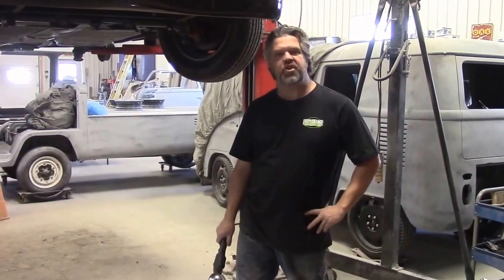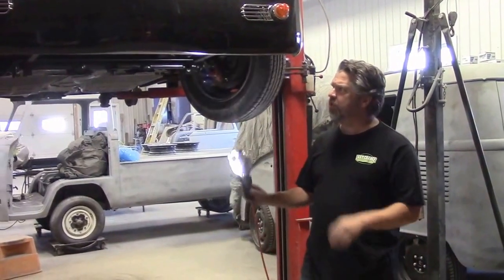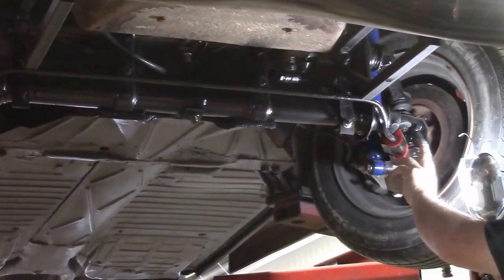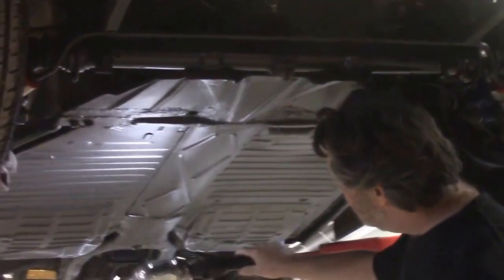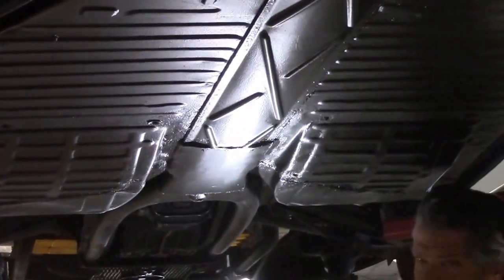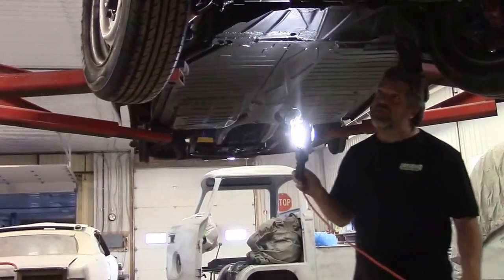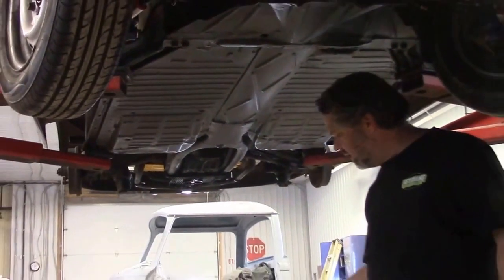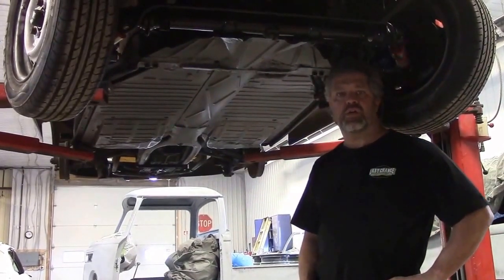1957 Porsche 356 Kit Car Restoration Update, lastchanceautorestore com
We look at the new front beam, new steering components and proper repair to the chassis tunnel on this Porsche Kit Car while it is on a hoist.

Great view from the undercarriage !